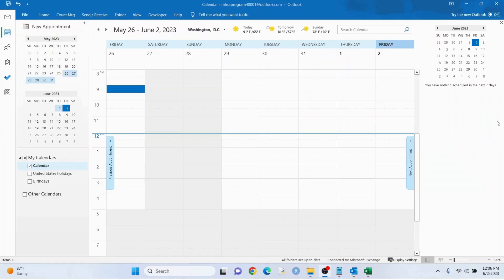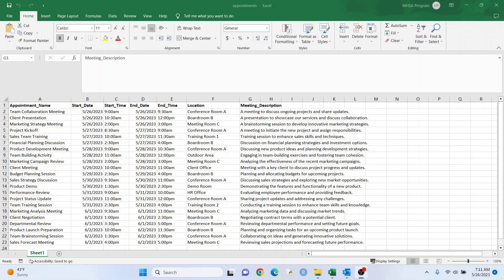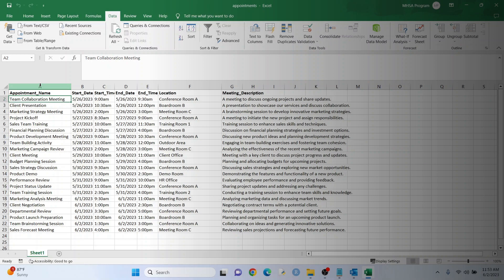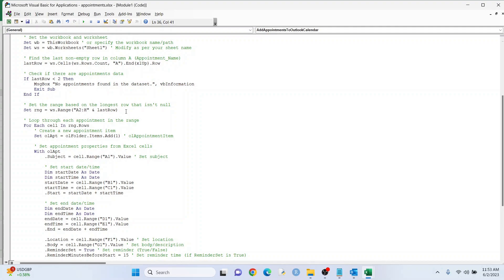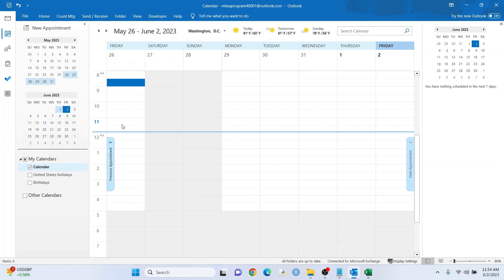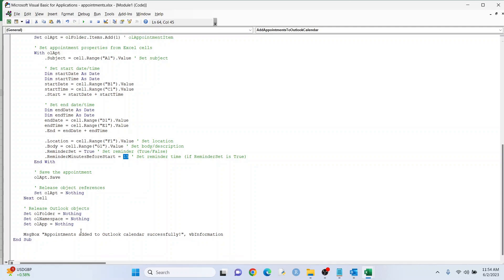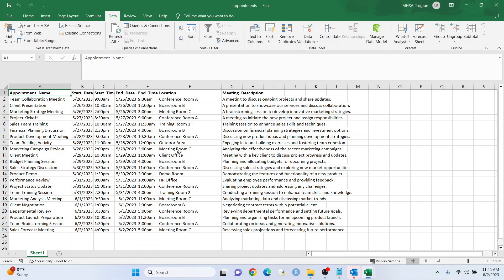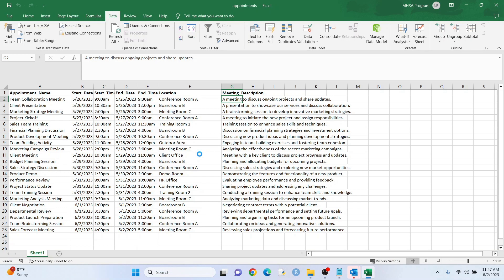How to Add Events/Appointments in Bulk from MS Excel into MS Outlook Using VBA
Description: In this video, I will provide a guide on seamlessly synchronizing events from Microsoft Excel to Microsoft Outlook using powerful VBA code! I will demonstrate how to effortlessly automate event creation by adding a batch of 22 events from Microsoft Excel into Microsoft Outlook, saving you time and ensuring your schedule stays on track. No more manual data entry or potential errors—unlock the potential of Excel and Outlook integration now!

This will do wonders for your productivity and open up the doors to a lot more process hacks and shortcuts you can use between Excel and Outlook. In my case, I demonstrated how adding all 22 events to Outlook manually would have taken me about 16.5 minutes versus running the code, which took me mere seconds!

VIDEO TIMELINE

Introduction - 0:00
Overview/Brief Demonstration - 0:06
Why Even Do This? - 0:21
Explaining the Sync Between Excel and Outlook - 0:34
Looking at the Calendar One More Time Before Adding - 1:04
Getting Started with the VBA Code - 1:15
Running the Code - 3:00
Reminder to Save as a Macro Enabled Workbook - 3:40
Outro - 4:15